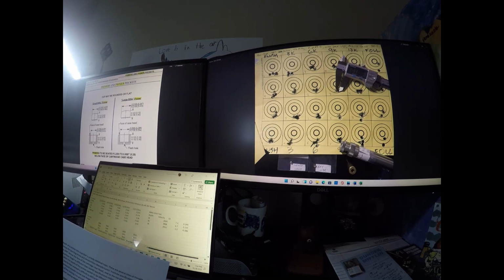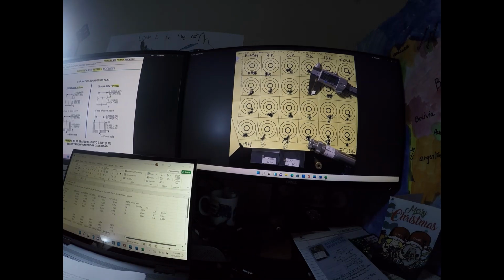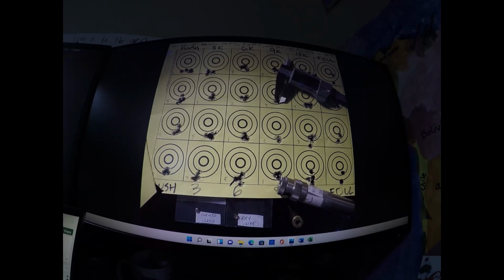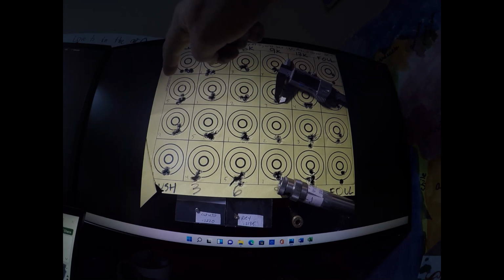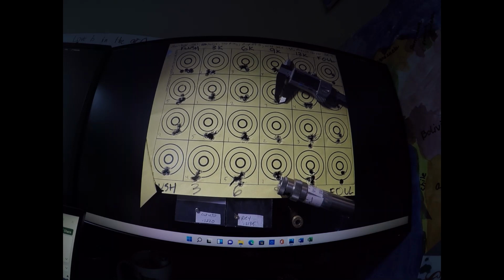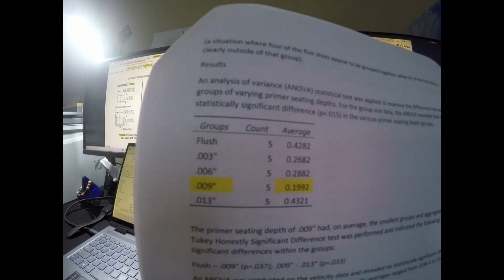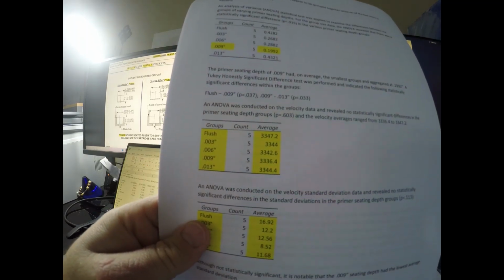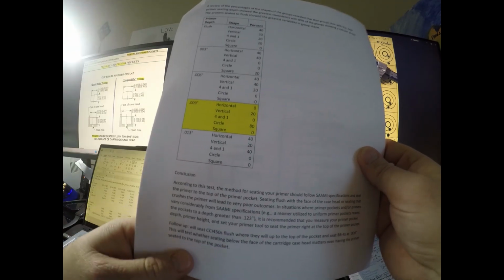Witch Doctor: Effects of Primer Pocket Seating Depth on Precision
Introduction
The seating depth of a primer into a pocket is a hotly debated topic. There are various methods but no clear data to aid in the shooter's decision regarding what to do with primer seating. The purpose of this testing is to provide data on the topic to help shooters decide how to prime their cases.
Method
The test involved shooting 5-shot groups at 100 yards with varying primer seating depths: flush with the face of the case head, .003”, .006”, .009, and .013”. The primer pockets were examined with calipers and the pocket depth of the 6PPC Norma brass used was .1220” among all pieces of brass and the primer utilized was a CCI BR-4 which has a height of .1135”. This means that the primer would seat to the top of the primer pocket if it were seated to .0085” (the equation is primer pocket depth .1220” minus primer height .1135” equals seating area .0085”). Therefore the primers in this test seated to .009” are the closest representation to SAAMI specifications and the method whereby you seat to the top of the primer pocket. The primers seated to .013” represent primers that are significantly “crushed.” When seating to .013”, it was obvious that the seating pressure was significantly higher than any other seating depth. I do not recommend crushing your primers given that a primer may ignite while crushing. I wore safety glasses during the primer seating and recommend same. It is worth noting that different primers have different heights, for example, CCI 450 is .1220”. The groups were shot in differing order each time, i.e., flush was shot first on the first occasion, .003” was shot first on the next occasion, etc. This pattern of changing the order rules out “order effects”.
Results
An analysis of variance (ANOVA) statistical test was applied to examine the differences between the groups of varying primer seating depths. For the group size data, the ANOVA revealed that there was a statistically significant difference (p=.015) in the various primer seating depth groups: Groups Count Average Flush 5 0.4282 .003" 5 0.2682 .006" 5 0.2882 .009" 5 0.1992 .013" 5 0.4321 The primer seating depth of .009” had, on average, the smallest groups and aggregated at .1992”. .009" was statistically significantly lower than flush and crush. ANOVA was conducted on the velocity and standard deviation data and revealed no statistically significant differences in the primer seating depth groups. Although not statistically significant, it is notable that the .009” seating depth had the lowest average standard deviation. A review of the percentages of the shapes of the groups revealed that that groups shot with the .009” primer seating depth showed the greatest consistency with 80% of the groups showing a circular shape. The primers seated to flush showed the greatest variability in group shape. The crushed primers showed the most fliers.
Conclusion
According to this test, the method for seating your primer should follow SAAMI specifications and seat the primer to the top of the primer pocket. Seating flush with the face of the case head or seating that significantly crushes the primer may lead to very poor outcomes. In situations where primer pockets and/or primers vary considerably from SAAMI specifications, it is recommended that you measure your primer pocket depth, primer height, and set your primer tool to seat the primer right at the top of the primer pocket.
Note: this video was previously published on YouTube and was viewed over 700 times with dozens of informative comments provided but the video had to be removed and uploaded over again due to the actions of another YouTube user. Thank you too those who commented. I value your contribution to the shooting community and I hope to inspire an environment for learning and growth in the shooting community with this YouTube page.